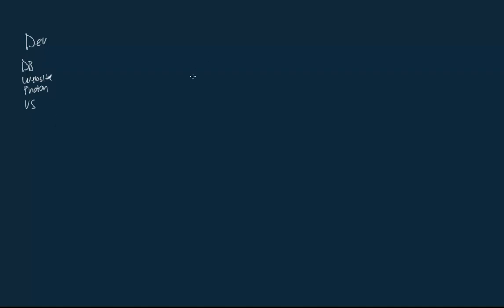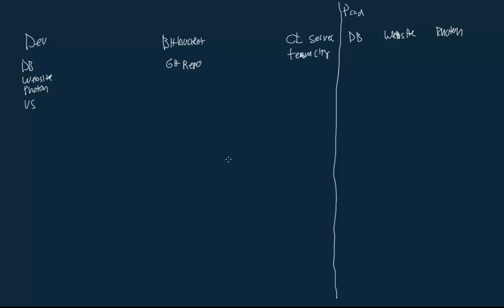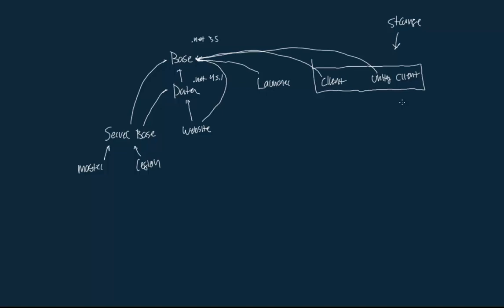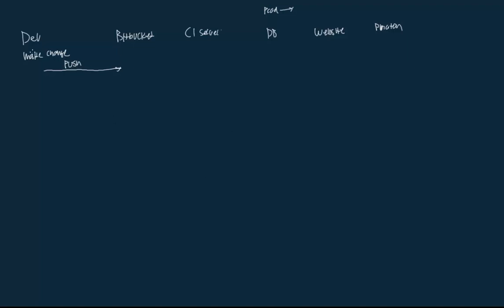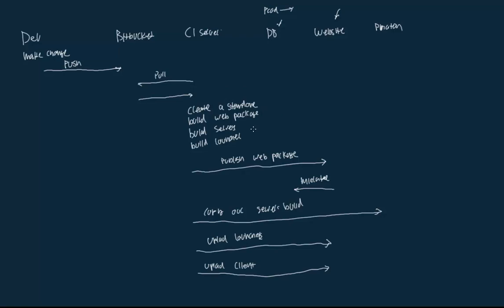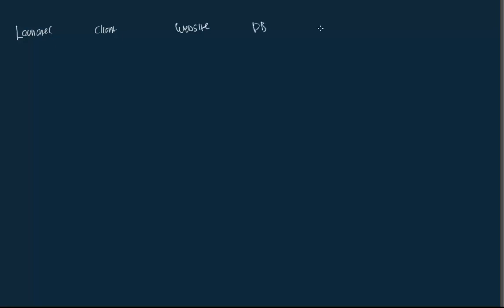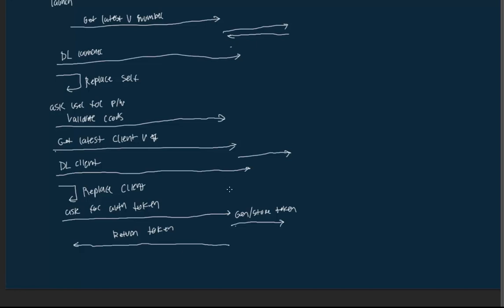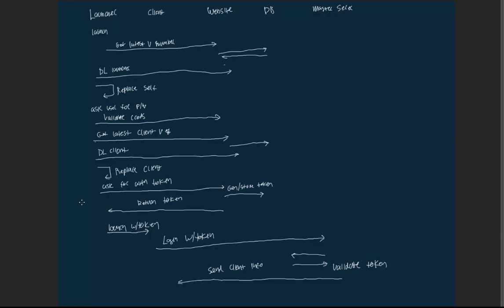🔴 Overview of Auto Updater • Auto Updater • MMO Game Development with Unity • (Pt. 400)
Learn MMO Game Development with Unity - Auto Updater - Overview of Auto Updater.

Overview of the auto-updater. We will talk about all the major actors in a production-quality auto-updater system, as well as outline the process of how the developer will publish changes, and also how the launcher will retrieve those changes and allow the user to be signed in to the game securely.